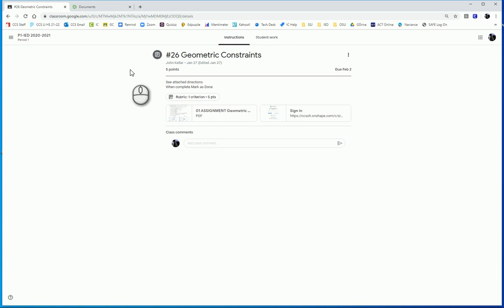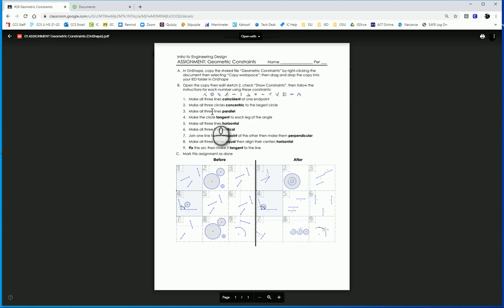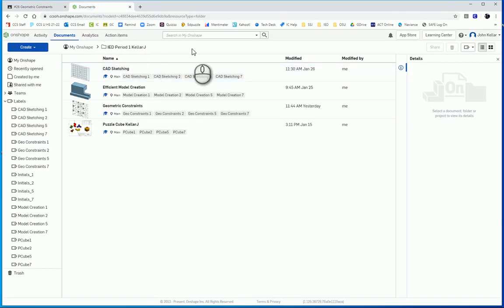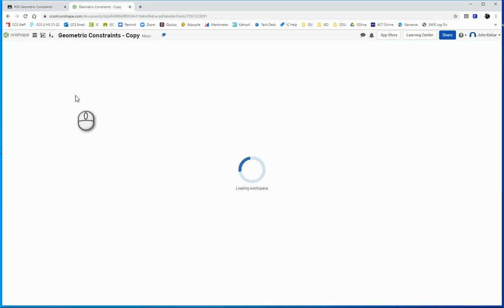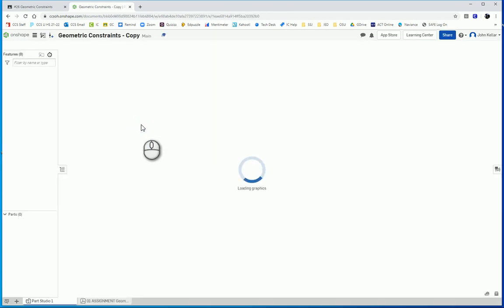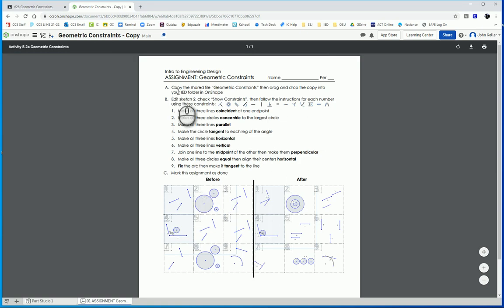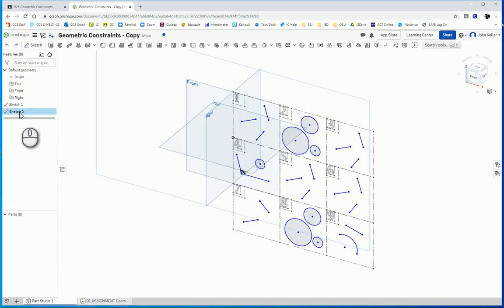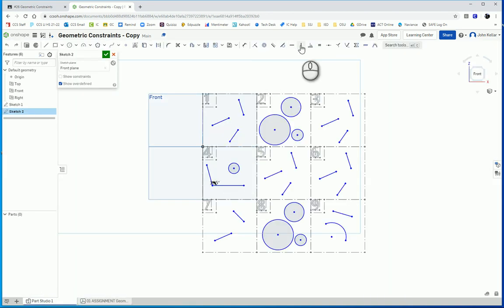Geometric Constraints Activity (OnShape)